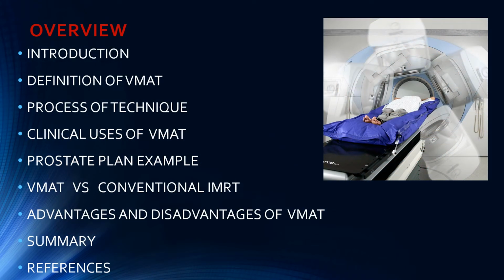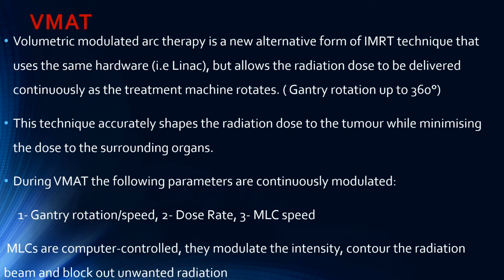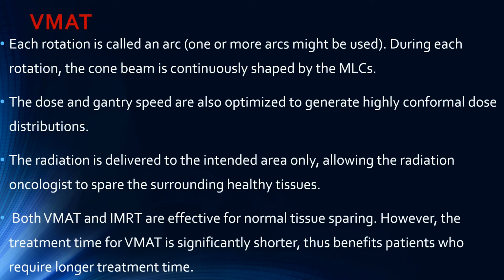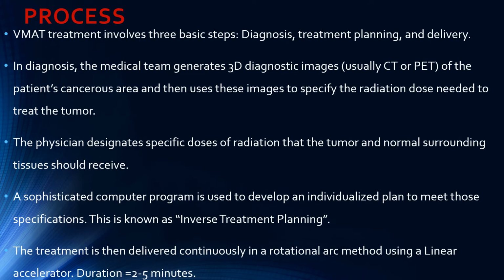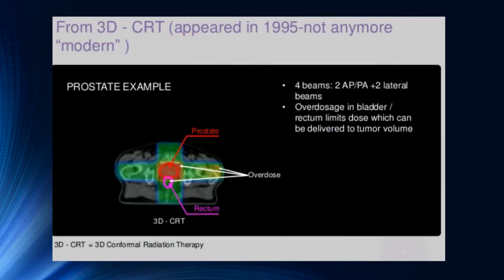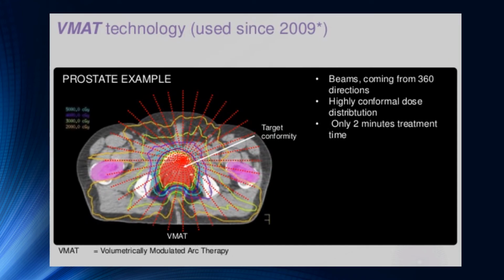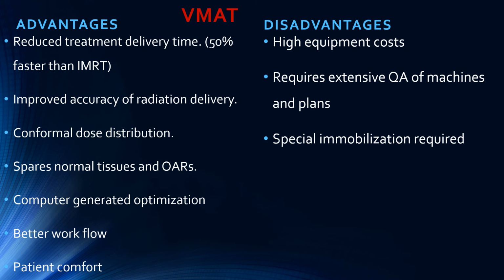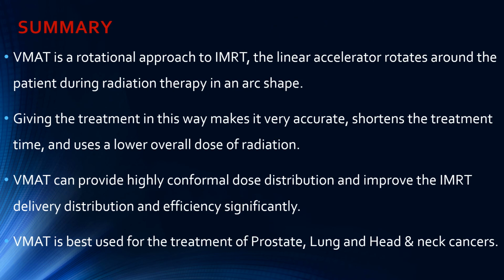Volumetric Modulated Arc Therapy "VMAT"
This video aims to give a basic understanding of the advanced radiation therapy VMAT technique.

Done by: Shahd Noli
Medical physics student at King Abdulaziz University.